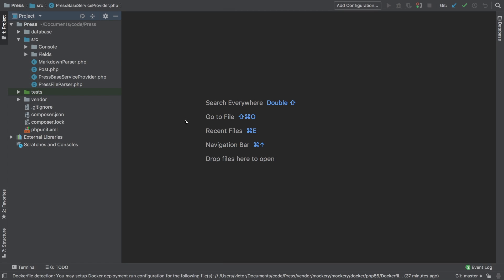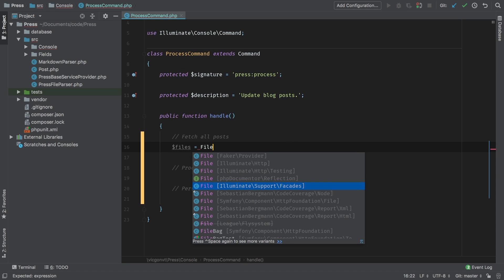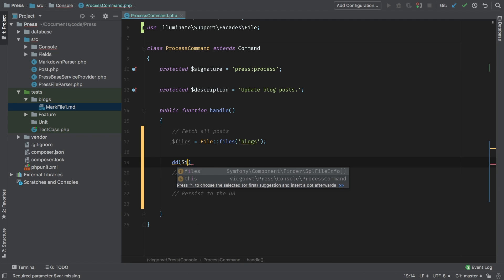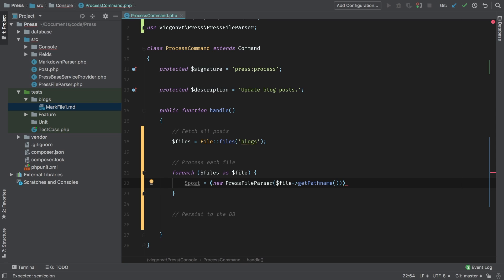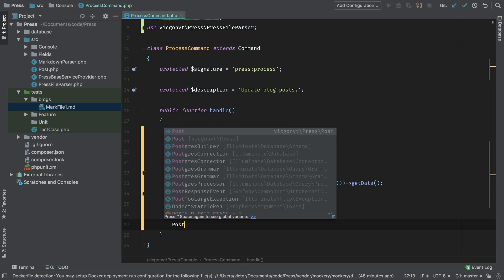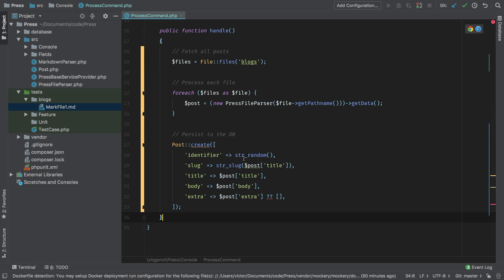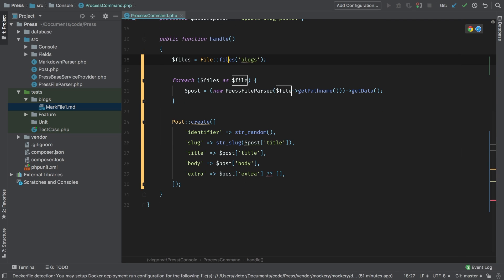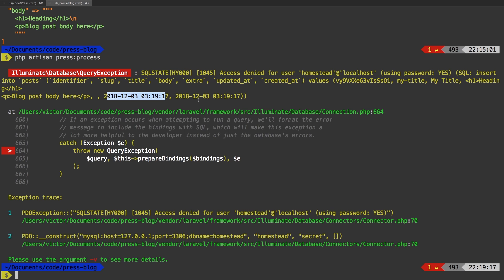Laravel Package Development - e17 - Building The Process Command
Follow along as we continue to work on our process command. We will create a simple implementation of the command to get it working.